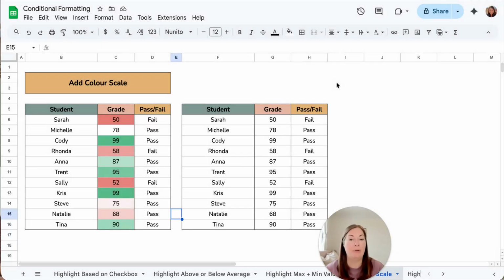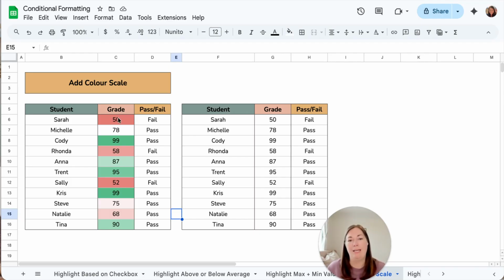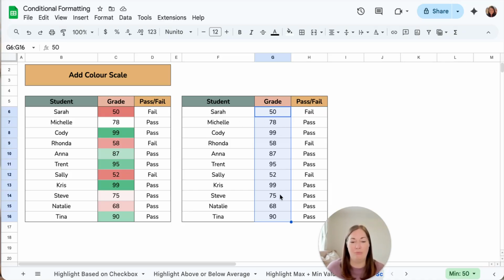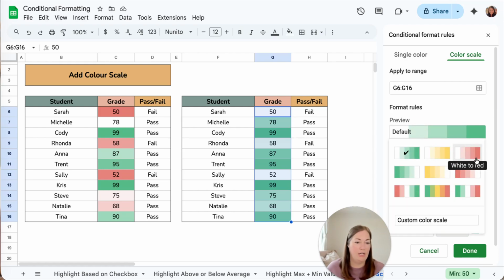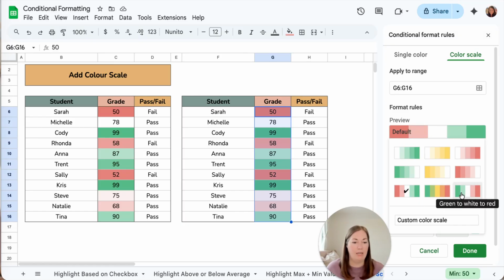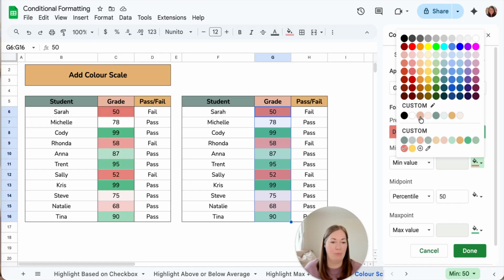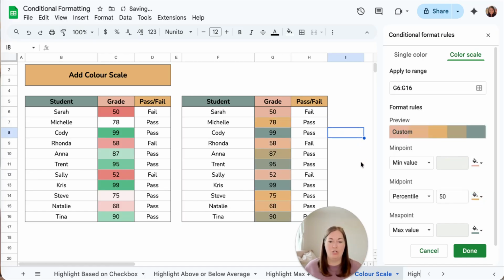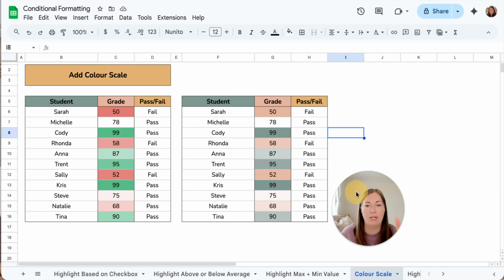How to Create a Colour Scale in Google Sheets (Beginner Tutorial)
Want to turn your boring data into something visually stunning in Google Sheets? ✨

In this beginner-friendly tutorial, I’ll show you exactly how to create a colour scale using conditional formatting so you can instantly visualize patterns, trends, and important data.

This is perfect for making your spreadsheets feel more intuitive, aesthetic, and easy to understand at a glance.

💖 This works beautifully for:
• Budget trackers (see high vs low spending instantly)
• Savings trackers (watch your progress grow with colour)
• Sales trackers (spot your best and worst days)
• Mood trackers (see emotional patterns at a glance)
• Content planners (see busy vs light posting days)
• Time trackers (see where most of your time is going)
• Project dashboards (quickly identify priorities or bottlenecks)

By the end of this video, you’ll be able to instantly spot trends, highlight your most important data, and make your spreadsheets feel clean, visual, and easy to understand at a glance. ✨

// CHECK OUT //
👉 Google Sheets Membership (cool tutorials, daily accountability, and a supportive community)